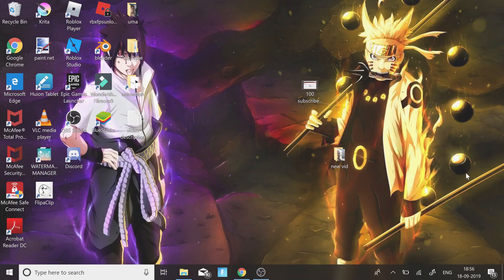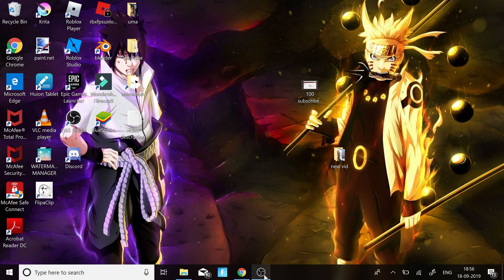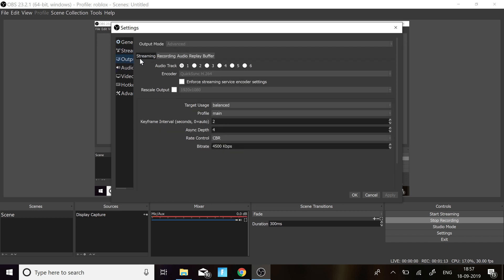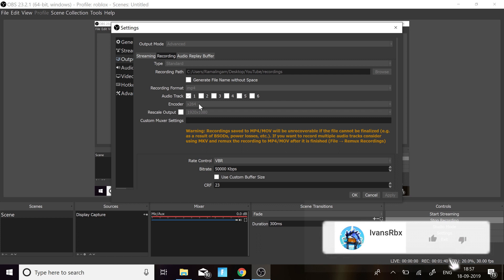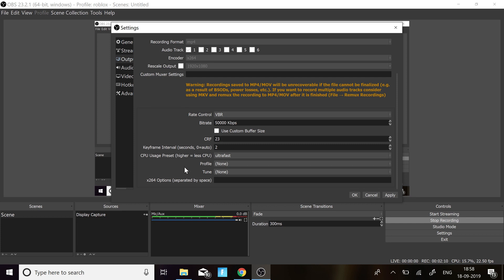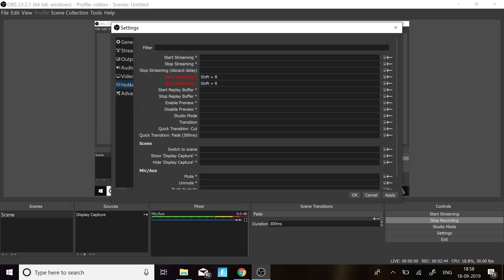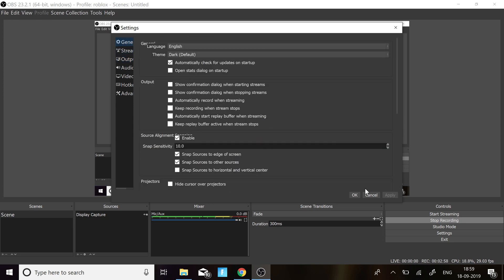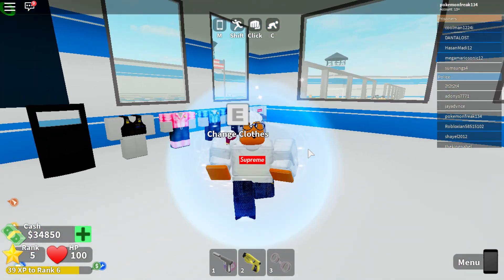HOW TO RECORD ROBLOX WITH OBS STUDIO! NO LAG!(32/64 bit)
Hey guys Ivan here ! today im gonna be showing you guys how to record with obs studio!

If you guys need help to record games with obs studio , this video is for you!

 ↓ Music used(if any) ↓
1.retrovision - waves (extended mix)